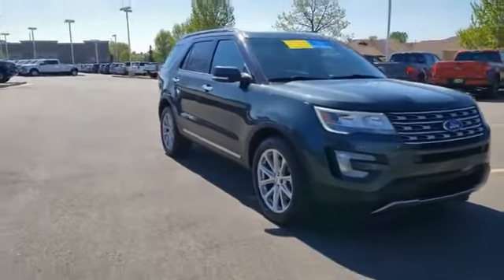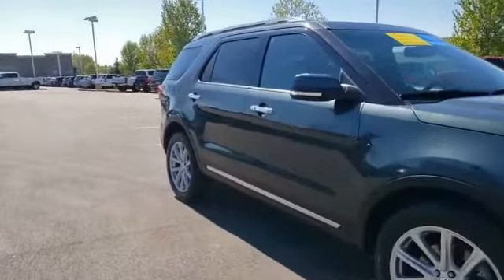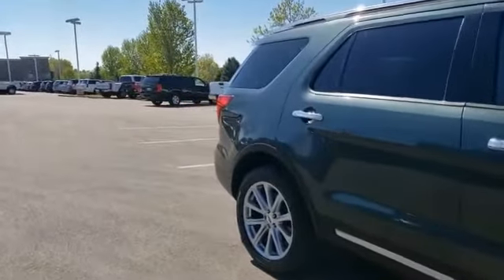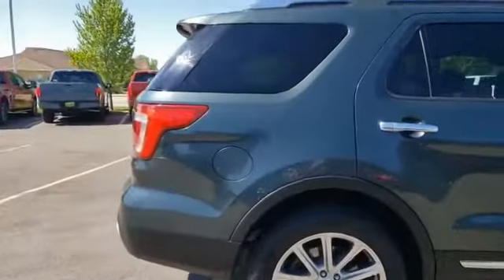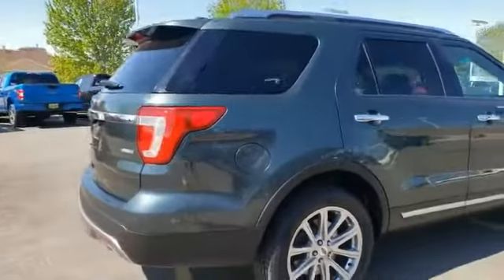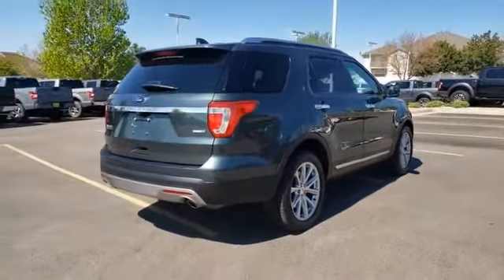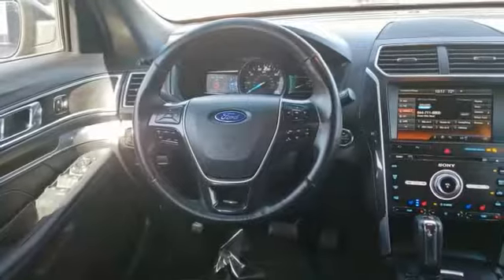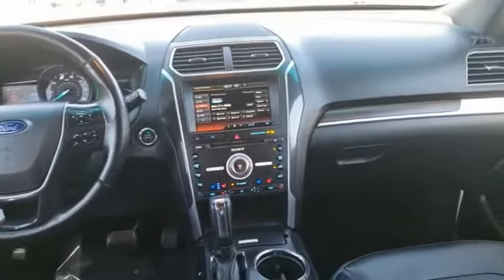2016 Ford Explorer Greeley CO GGC24261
Guard Metallic 2016 Ford Explorer Limited 4WD 6-Speed Automatic with Select-Shift 3.5L 6-Cylinder SMPI DOHC 4WD.Here at Greeley Spradley Barr we recondition all of our vehicles to ensure your peace of mind. Our goal is to make your car buying experience easy and transparent! We will provide you with the Carfax vehicle history report and our mechanical inspection. Our vehicles are priced aggressively to market to ensure you get the best deal! WE ALSO SHIP ANYWHERE IN THE U.S. Odometer is 2626 miles below market average!Awards:* 2016 KBB.com Best Buy Awards Finalist * 2016 KBB.com 5-Year Cost to Own Awards * 2016 KBB.com Brand Image Awards** See dealer for details.